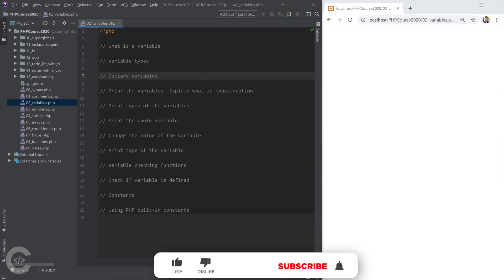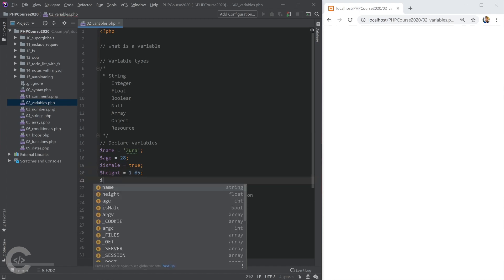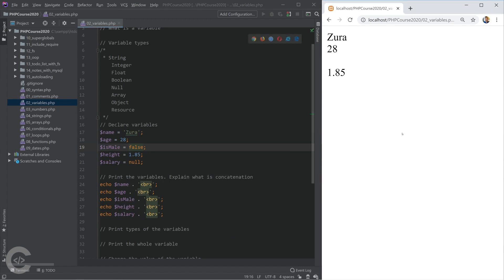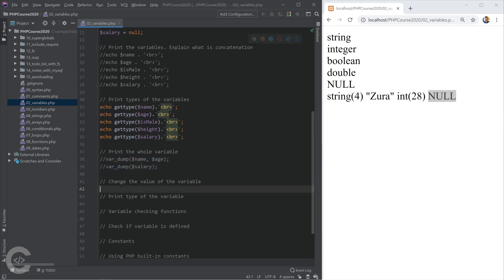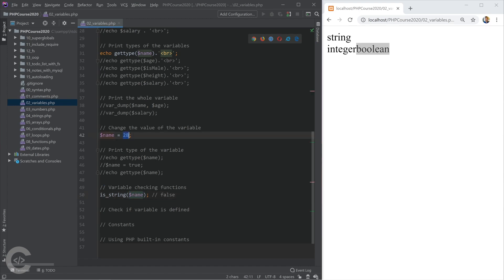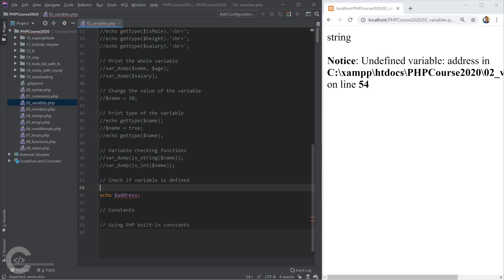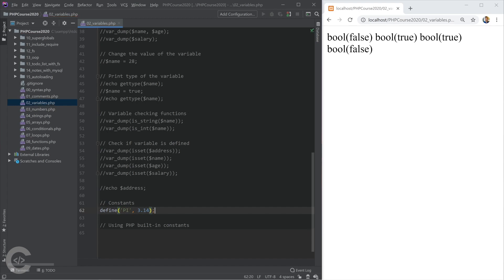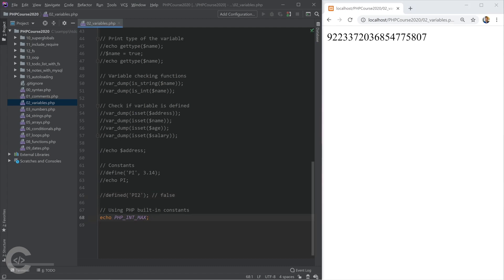PHP Variables, Types, Constants | PHP for Beginners - Part 4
In this particular video we will learn what are variables, how we can create them and what data types exist in PHP. What are constants, how to create them. What builtin constants exist in PHP.